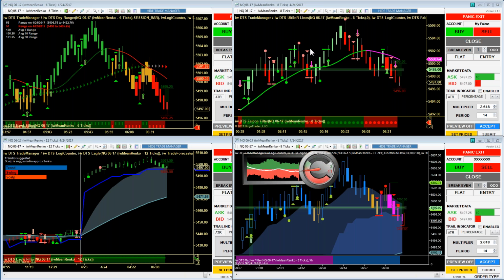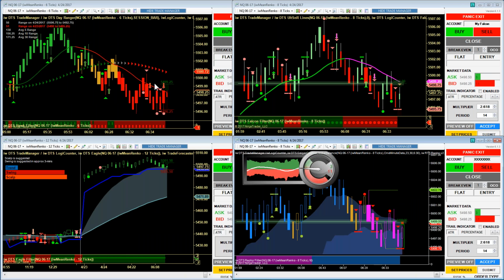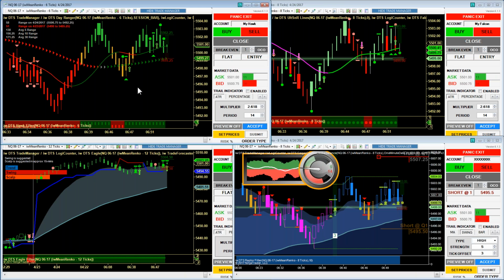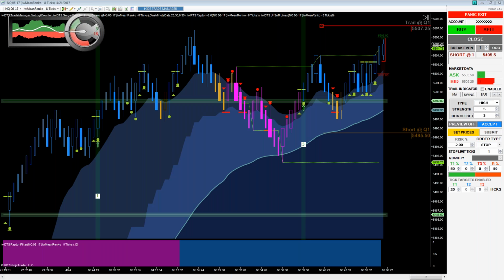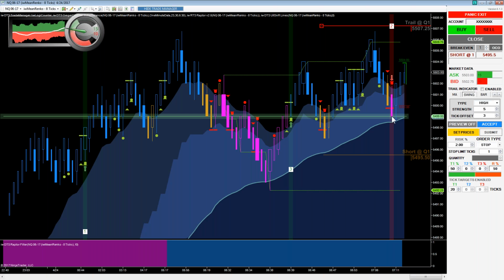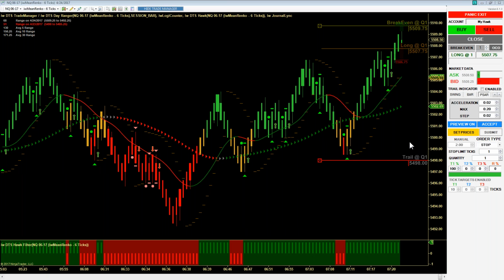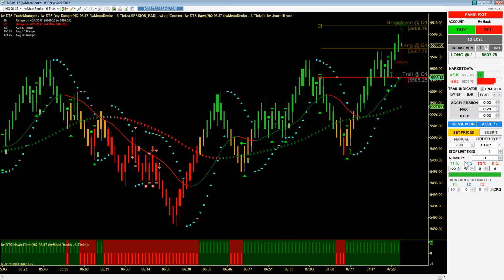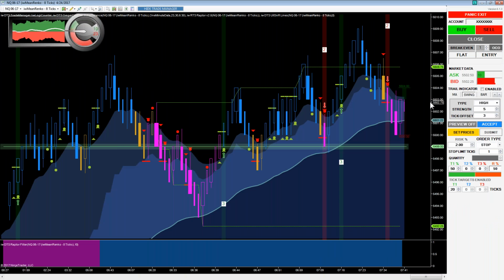APR 24, 2017 - Indicator Warehouse Account Growth Training Room